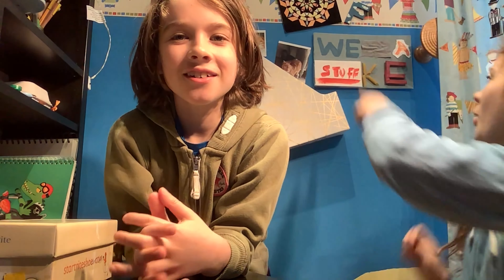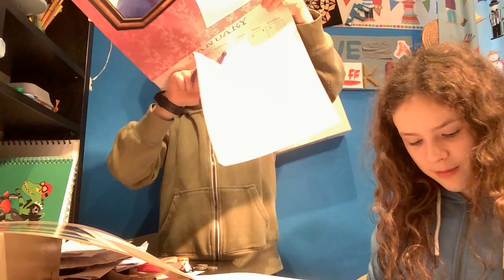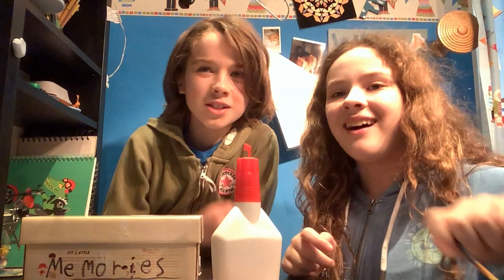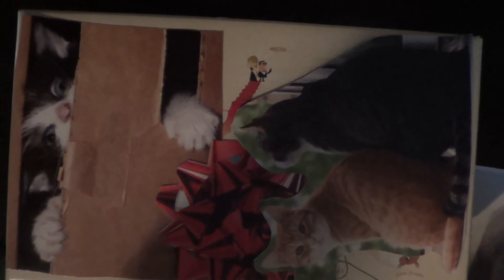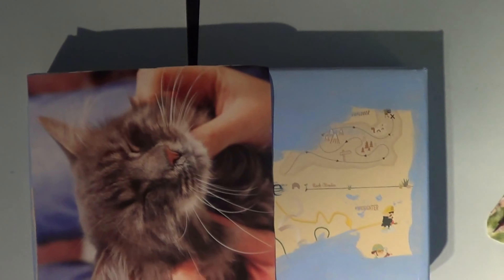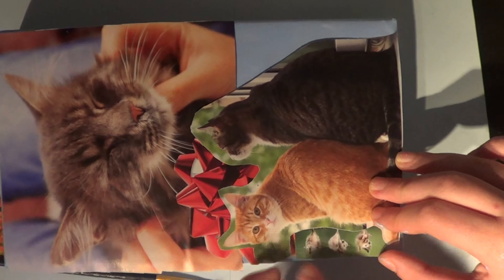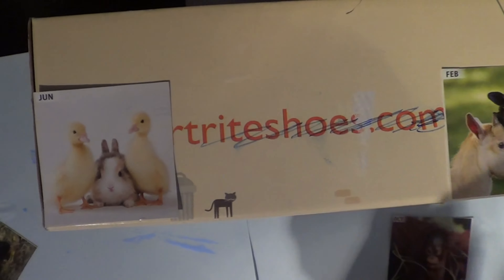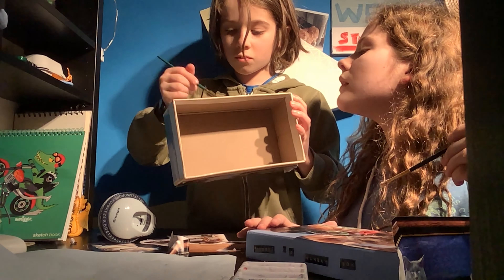We Make... A Memory Box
Hey Guys, in this video we decorated a memory box, using an old calendar and an old shoe box!

Materials:
Glue
Calendar/Photos
Shoe box
Paint (optional)
Scissors